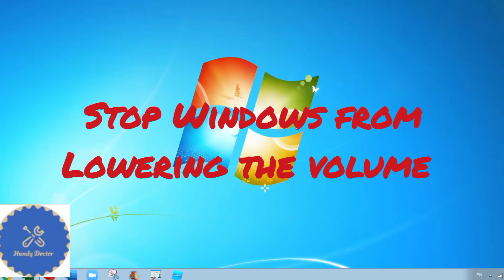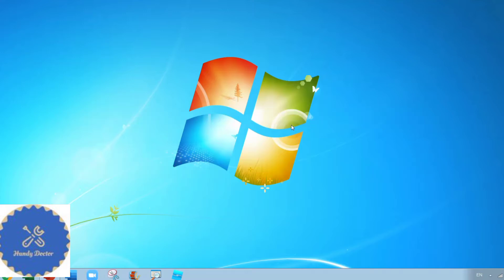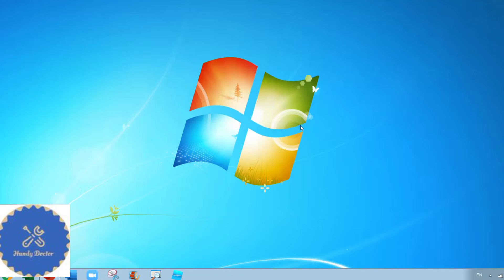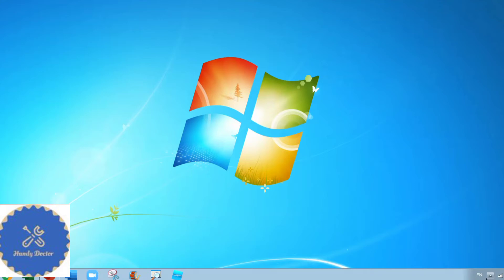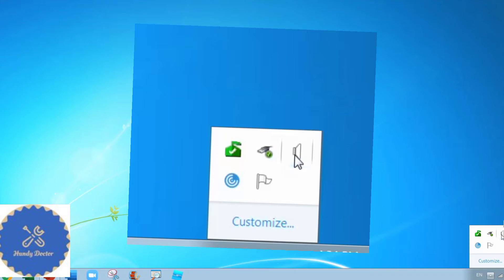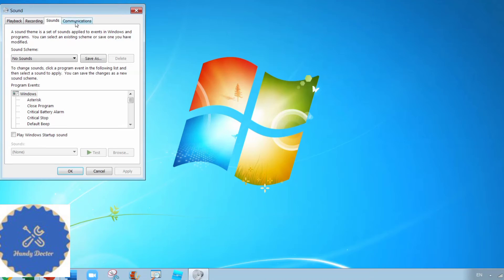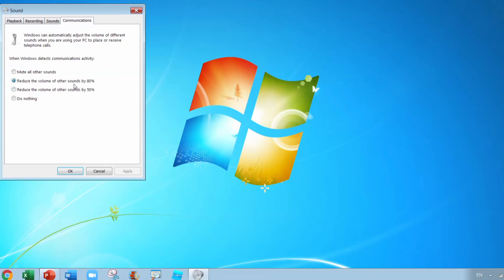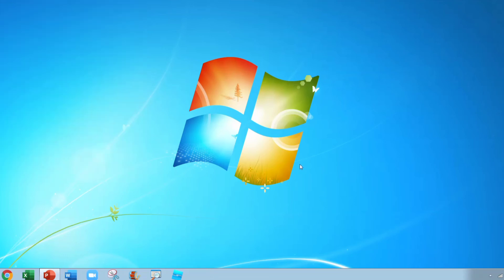How to stop Windows from lowering the sound volume automatically. Windows 7 8 8.1 windows 10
If your windows computer keeps going to very low sound volume, especially after a restart, watch this video. A 5-second trick can save your day.